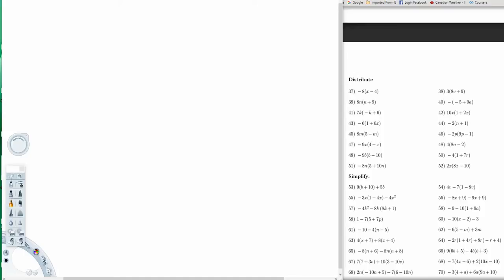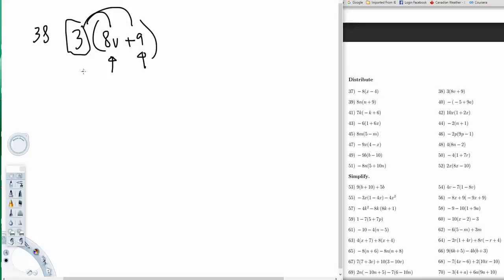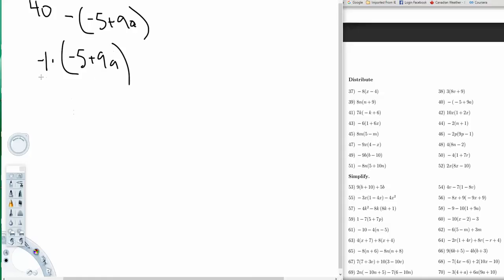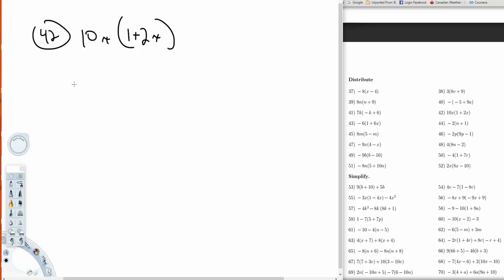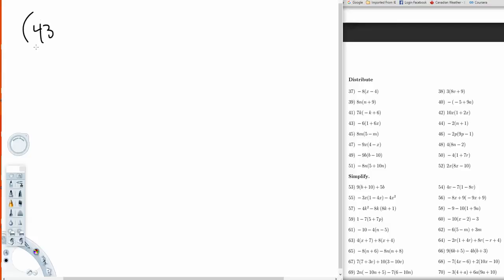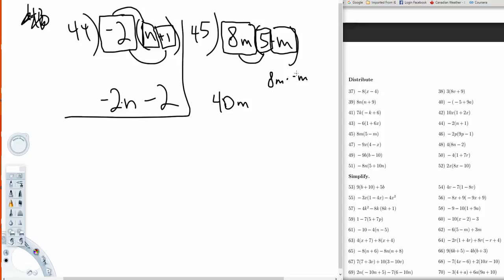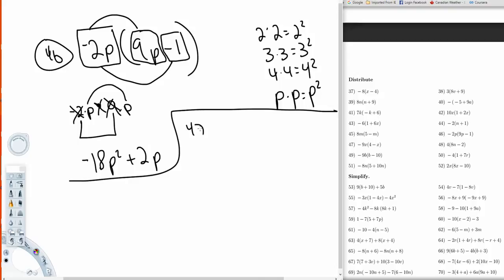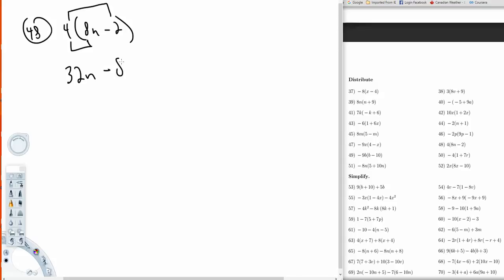Math 436 Properties of Algebra exercises 37-48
more exercise of property of algebra Book available for free